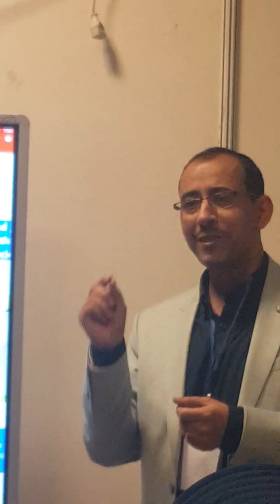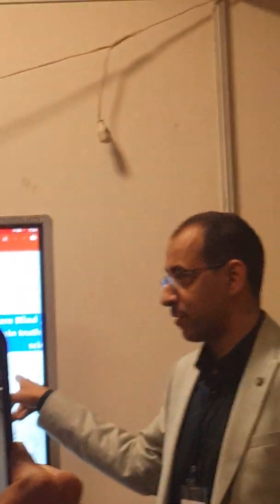Dr.Ali Tariq presentation in Tehran conference